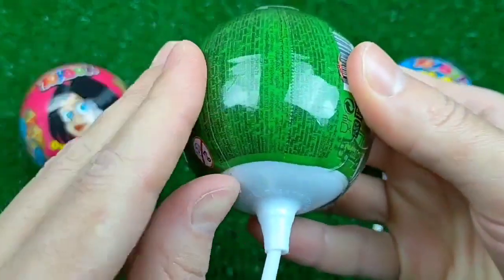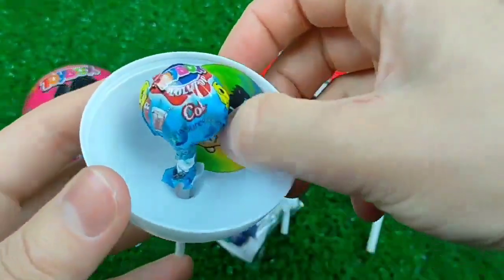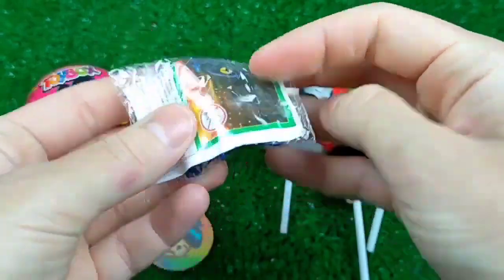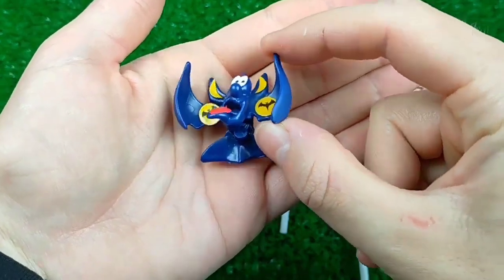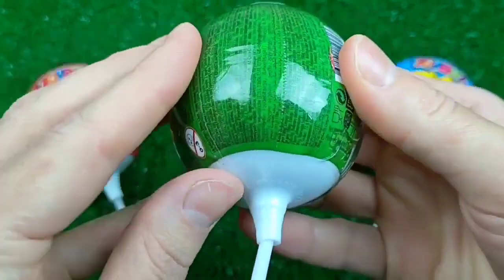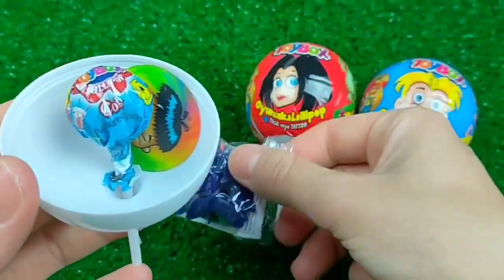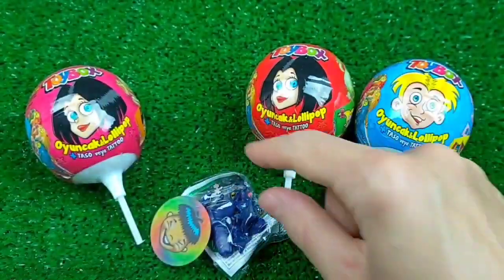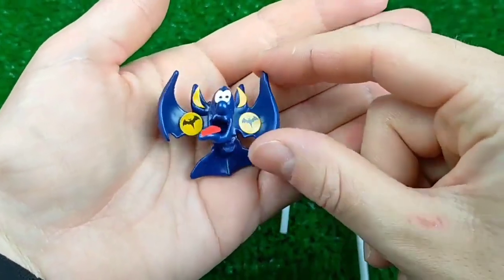7 Rainbow Satisfying Video | DIY How To Make Lollipop Candy Paw Patrol Fruits Cutting ASMR